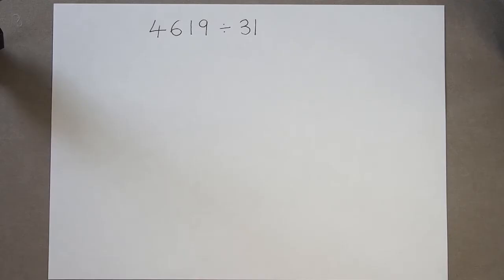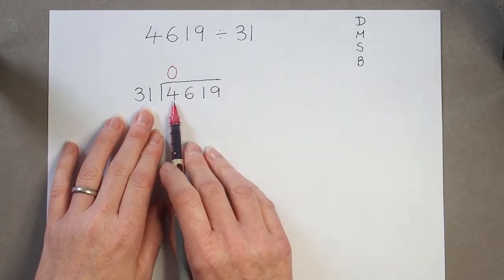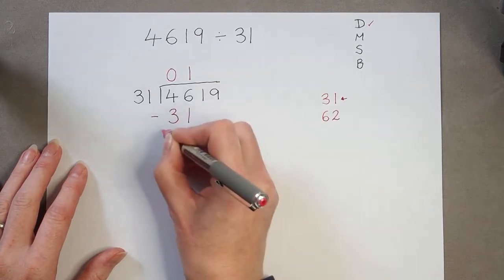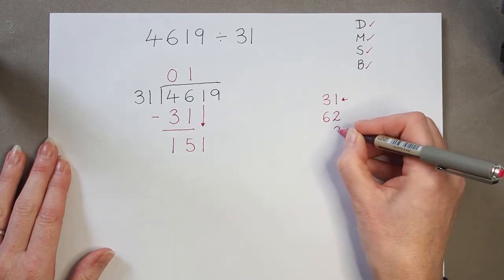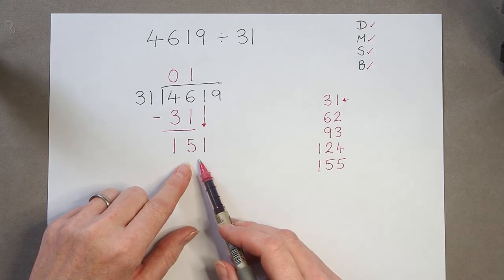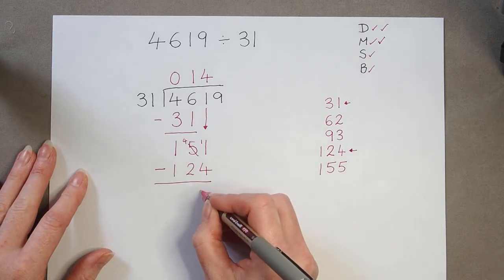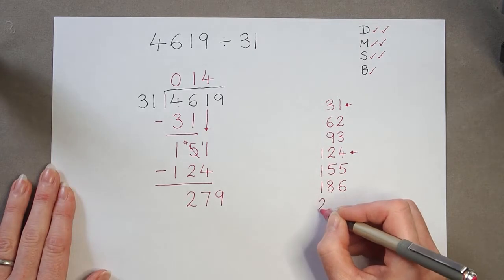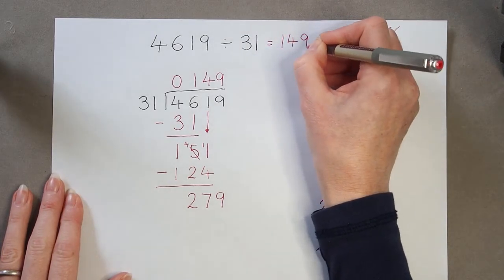How to do long division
Explaining the long division method.
Download diagnostic sheets to identify why pupils are making mistakes in written division